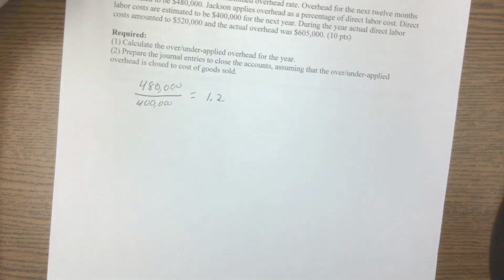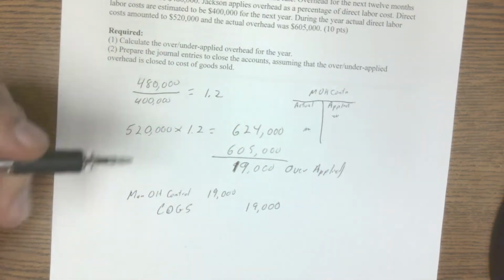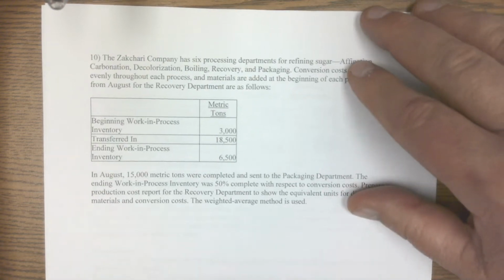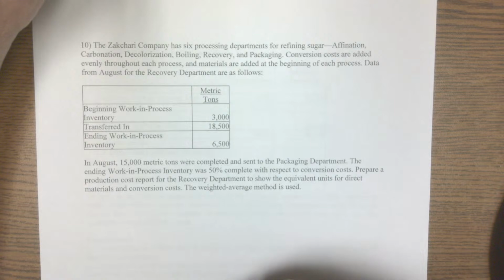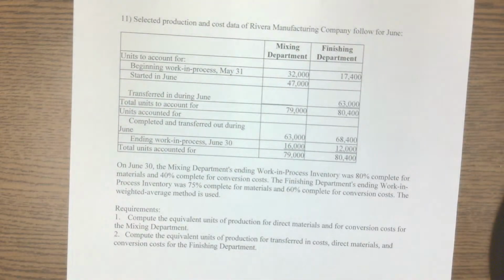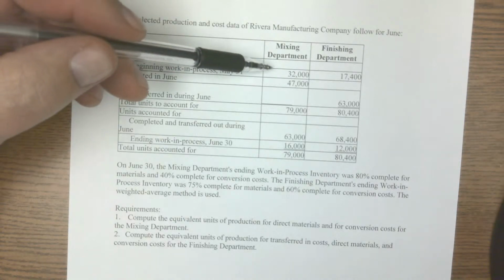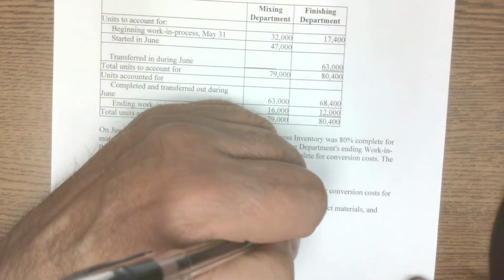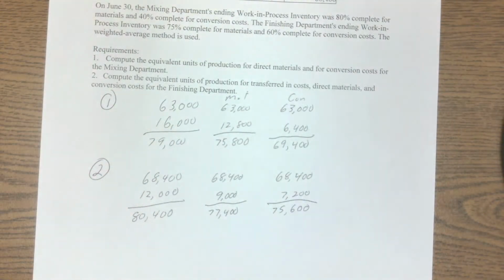Exam 1 Problem Examples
This is for ACCT 6302, Exam 1